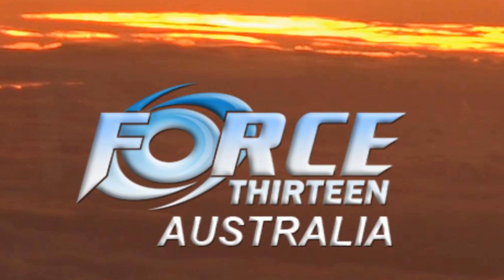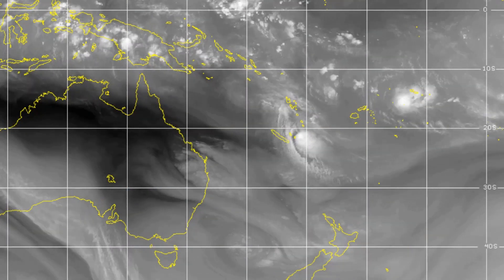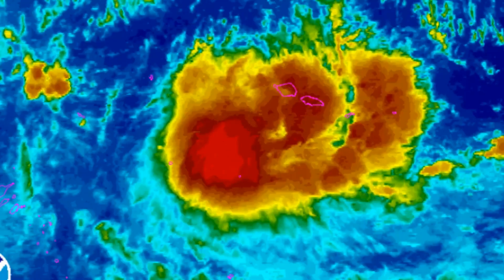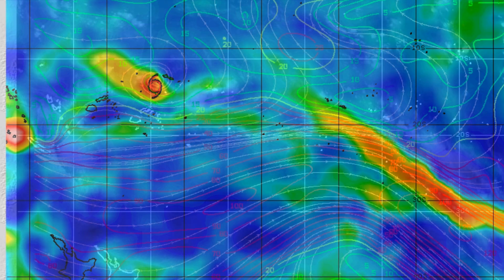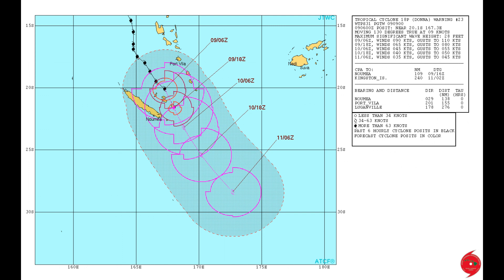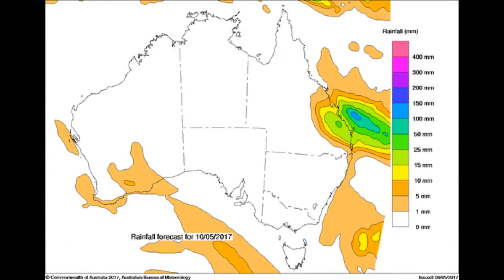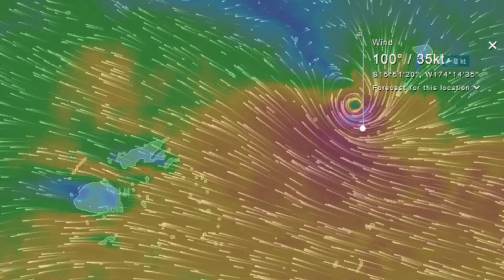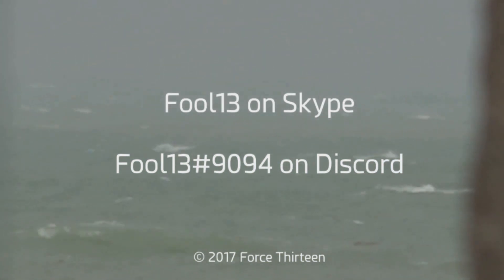Update on Cat 1 Ella & TC Donna May 10, 2017 07:50EST - 2hrs WST WA.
Tropical Cyclone "Donna" continues to weak and could be at present, a Cat 3 system. For the Fiji region, there's a struggling, Cat 1 "Ella" due to the closeness of "Donna". However, the Nadi Weather Office is still indicating "Ella" to reach Cat 2 level.

Sea Surface Temperatures are cooling, more so where "Donna" is located and for "Ella" around the 30c level.